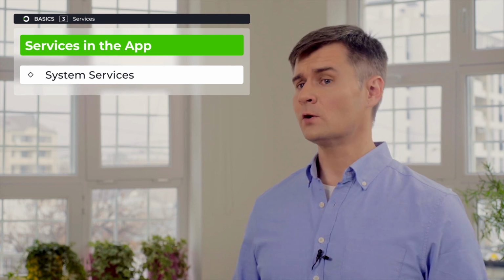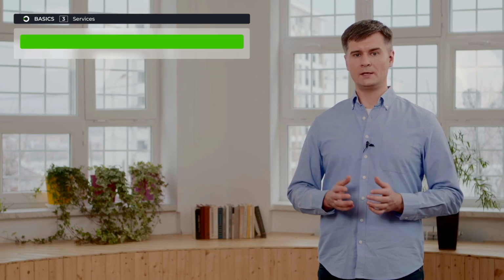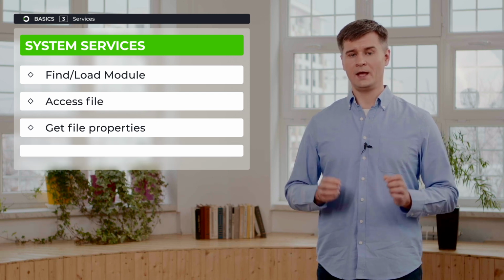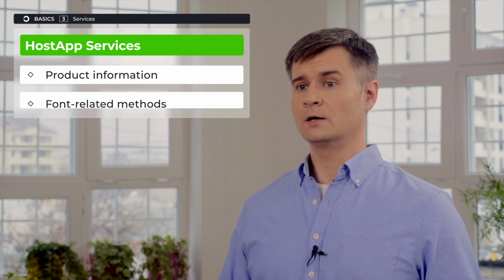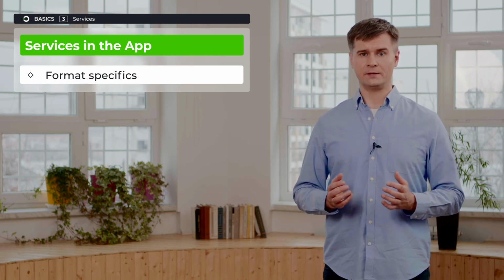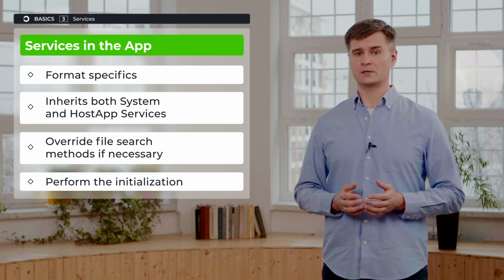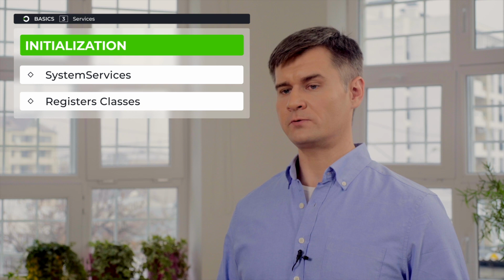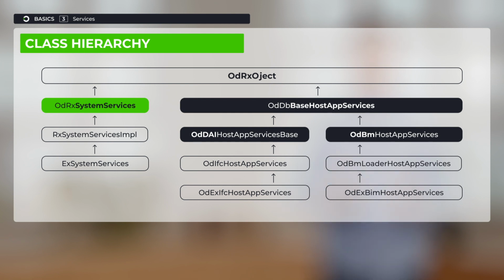Services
In the third video of our Educational Series 2023 we deeper dive into the services. We consider the difference between the System Services and HostApp Services, and find out about My Services that inherits both services and is a common practice for ODA based application.